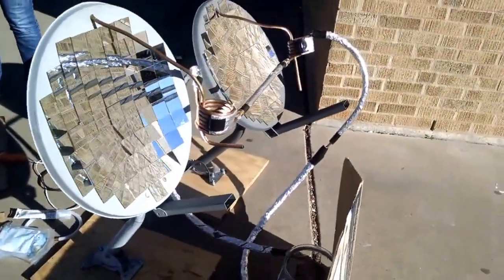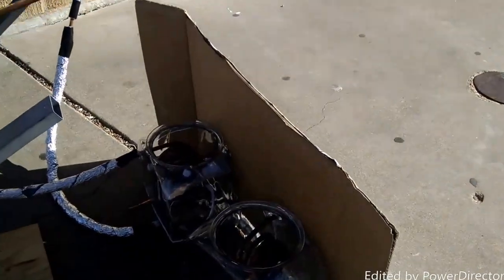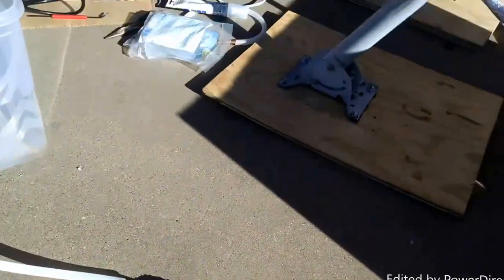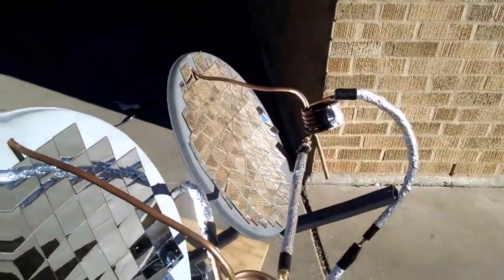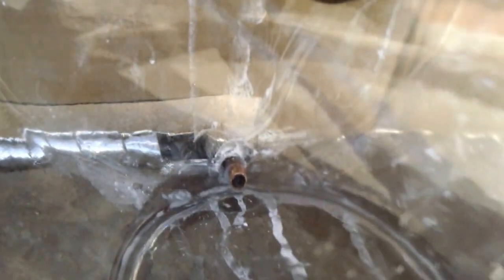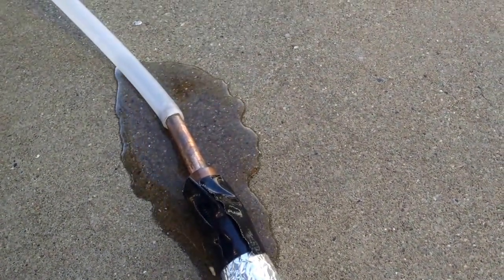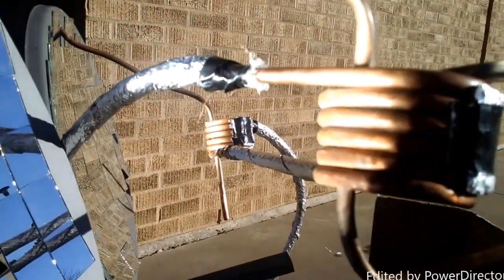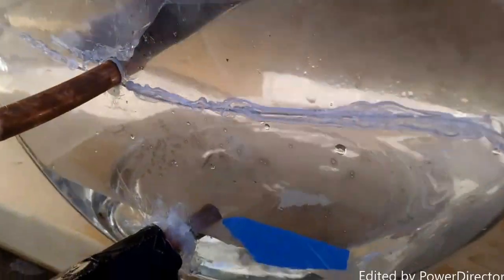Parabolic Dish Reflector - Multi-Stage Flash Desalination Plant